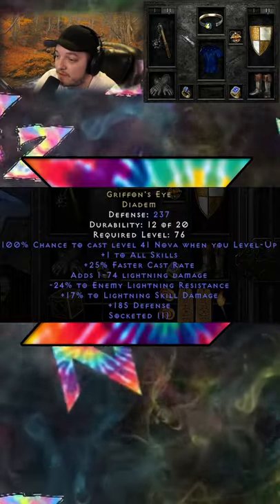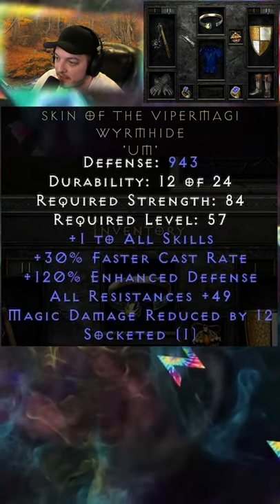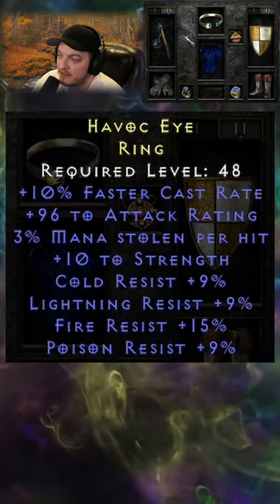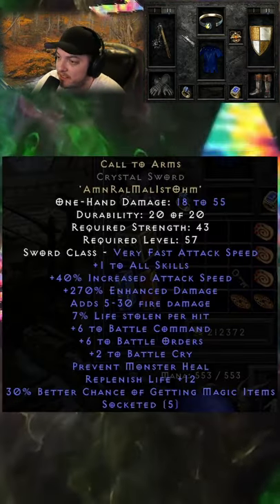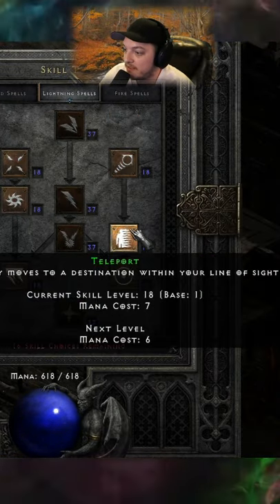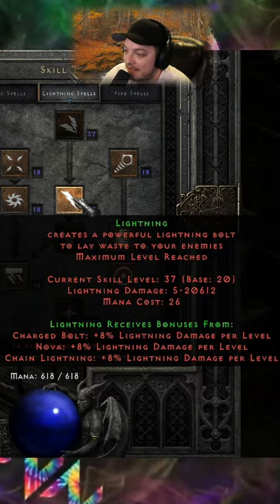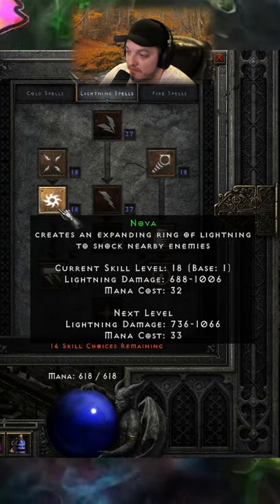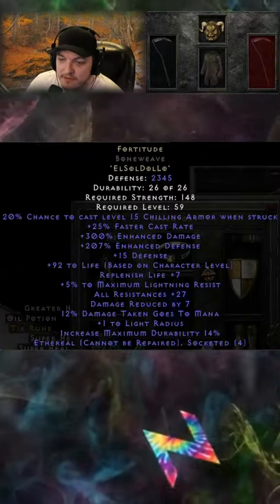My 200 FCR Lightning Sorceress [Gear/Skills/Merc] - Zeegers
My 200 FCR Lightning Sorceress [Gear/Skills/Merc] - Zeegers Video Highlights